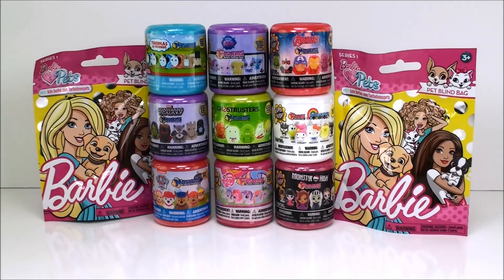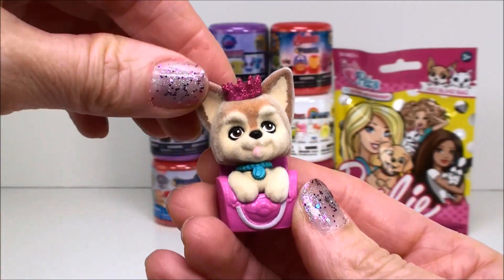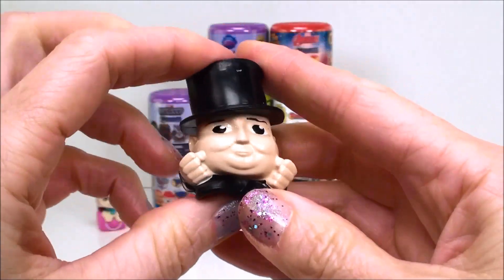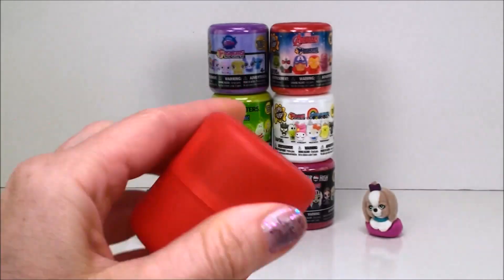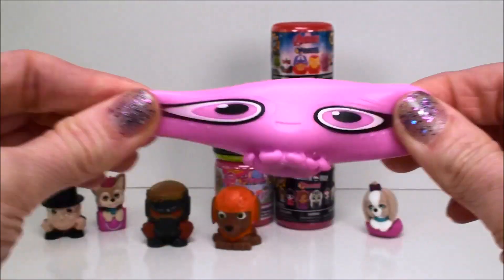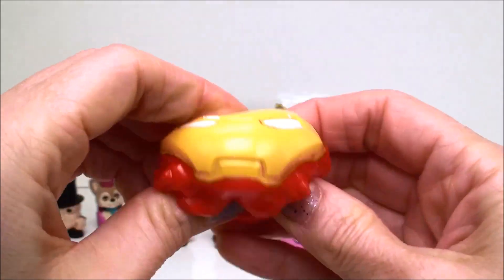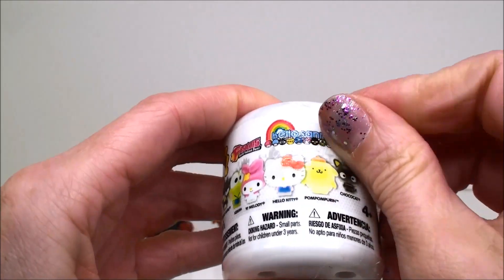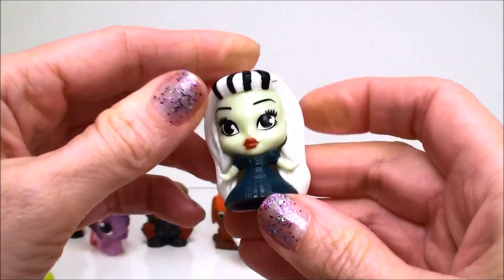Mashems Fashems Blind Bags Barbie Sanrio Monster High Pets Ghostbusters LPS MLP Paw Patrol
Mashems Fashems Blind Bags Barbie Hello Sanrio 1 Monster High Pets Ghostbusters LPS MLP Paw Patrol Series 3 Thomas & Friends Guardians of the Galaxy Marvel Avengers 4 My Little Pony Surprises Toys for Kids

Here is how you say opening surprise toys in different languages : Apertura de juguetes sorpresa , Ouvrir des jouets surprise , Eröffnung süberraschungs spielzeug , το άνοιγμα παιχνίδια έκπληξη , l'apertura di giocattoli a sorpresa , 놀람 장난감 열기 , Otwierając zaskakujące zabawki , Abertura de brinquedos surpresa

❤❤❤ SERIES 3 Trolls Videos from Cams Toy Box ❤❤❤

Blind Bags Toy Surprises Trolls Light Up Fashion Tags Blind Bag Series 2 Finding Dory Series 3 Sofia

Surprise Blind Bags Toys Finding Dory Series 3 Trolls Fashion Tags Disney Tsum Tsum 4 Peppa Pig Mic

Surprise Toys Lalaloopsy Tinies RARE Num Noms 3 Paw Patrol Mashem Series Pokemon Egg Littlest Shop

Season 7 Shopkins Animal Jam Series 2 Igloo Num Noms Series 3 Toy Surprises Opening Paw Patrol Toys

- Trolls Blind Bag Paw Patrol Series 3 Mashem Twozies Series 2 Num Noms Lights Jungle in Pocket Toys

Num Noms Series 3 1 Special Edition Find Lights Lumieres Light Up Surprise Toys Opening Fun Kids

Animal Jam Series 2 Igloo Kitty In my Pocket 3 Puppy 6 Paw Patrol Mashems Toys Surprises Kids Fun